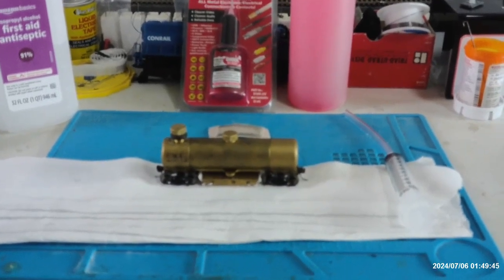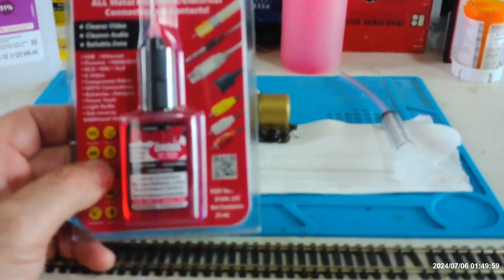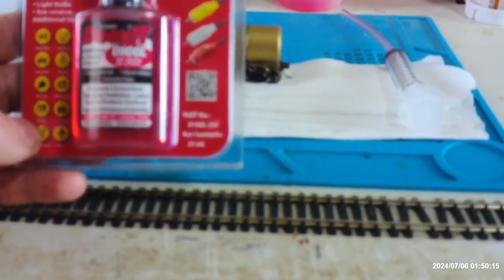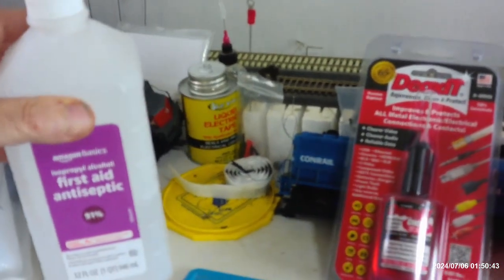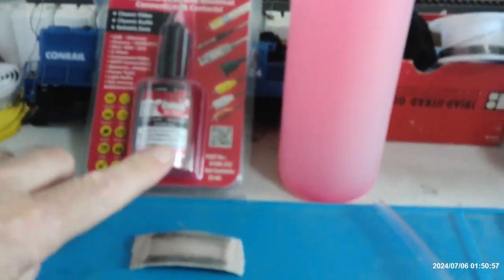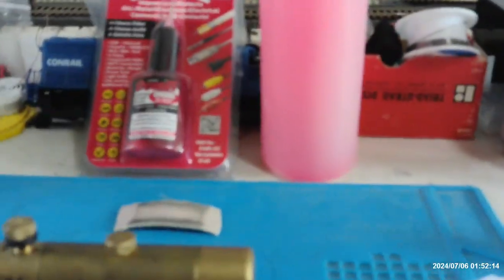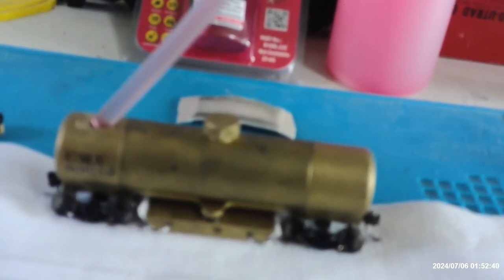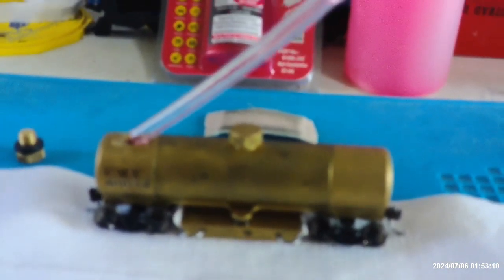305. Track Cleaning My Way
I use DEOXIT D100L in my CMX Cleaning car cleans the track great.
I use Dapol Cleaning car  after the CMX car runs
I have a UP Box car with a pad and I put the DEOXIT on the pad and it worked great also.
Hope this helps someone with there track cleaning